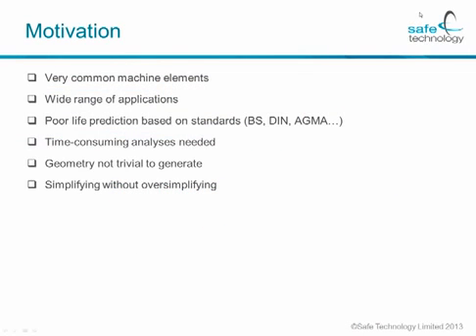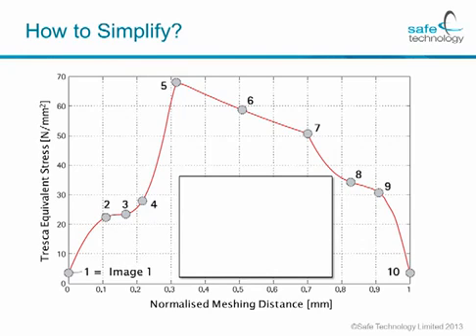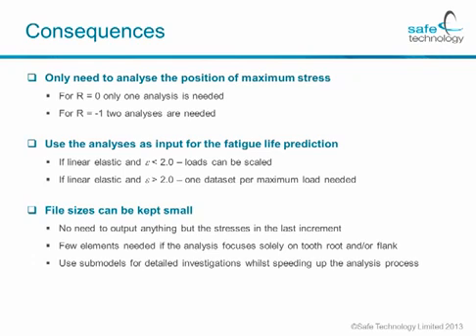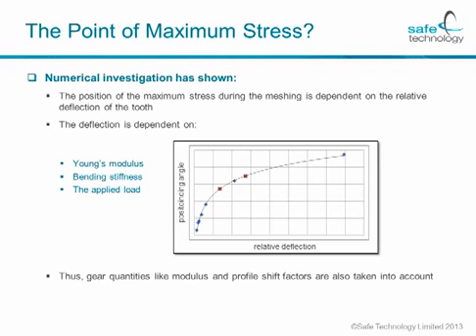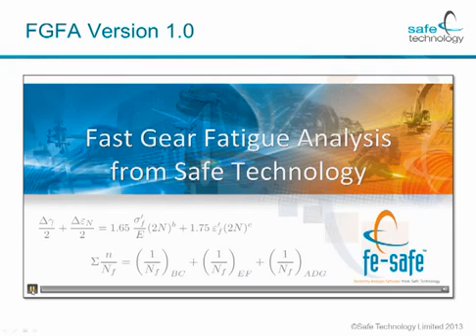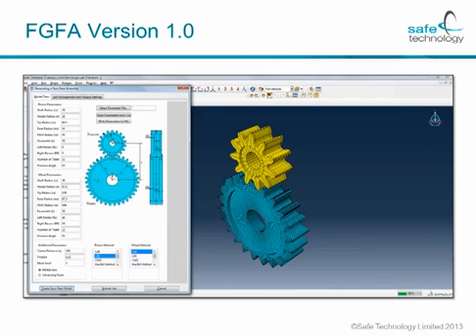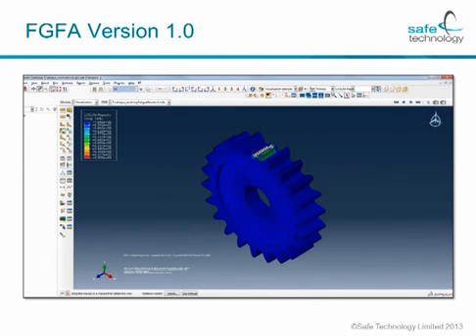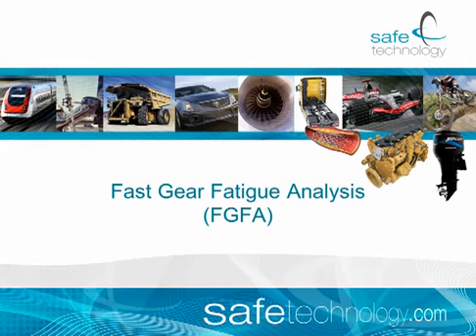SIMULIA Abaqus - Aquired FESafe Technology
Introduction to Fatigue Life prediction using Abaqus and FE-Safe.